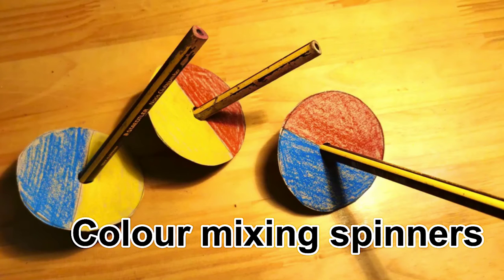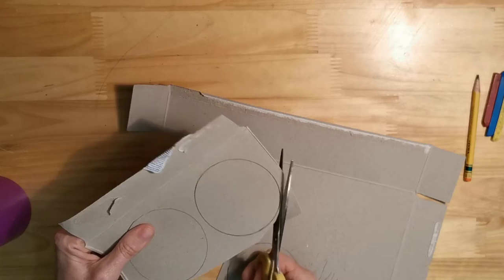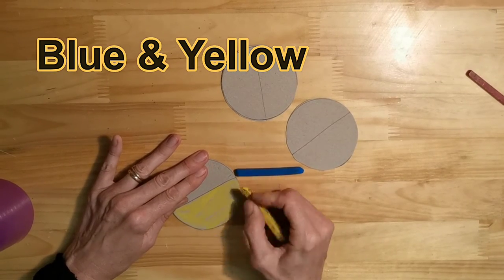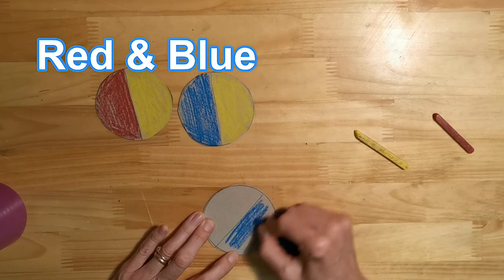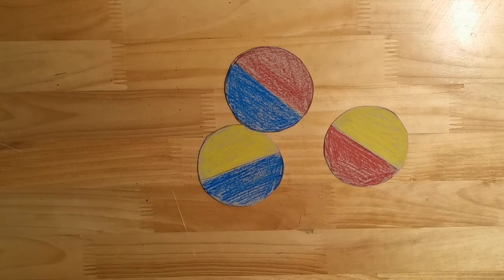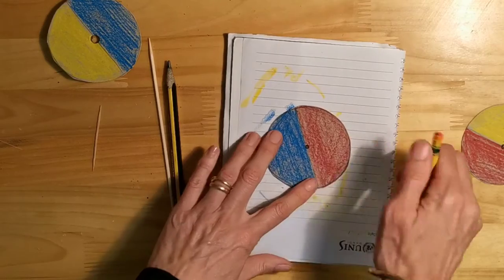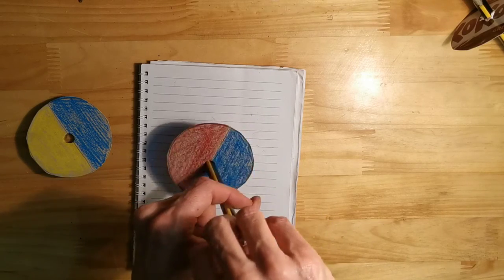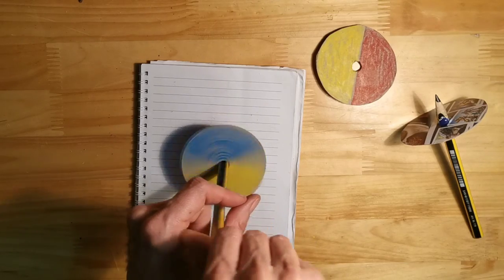Colour mixing spinners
Try to mix the primary colours with movement. Follow this video and use circles of 2 primary colours to make spinner that mix the colours together as you spin.